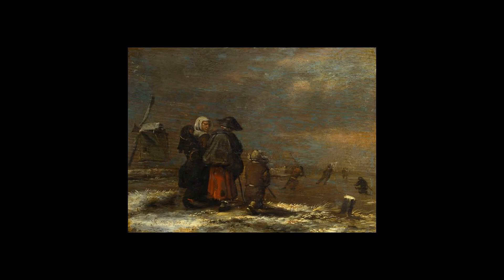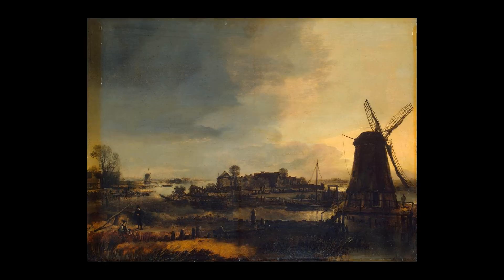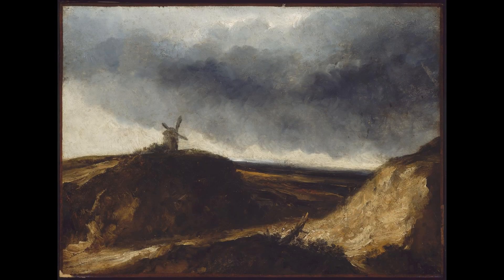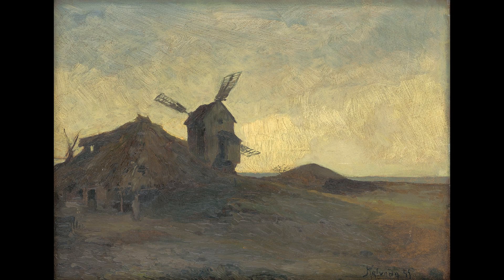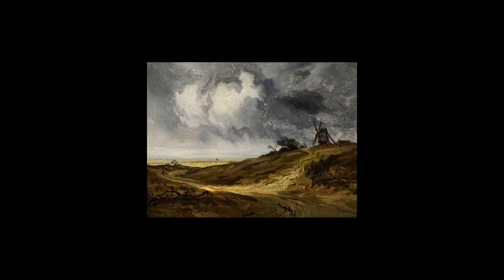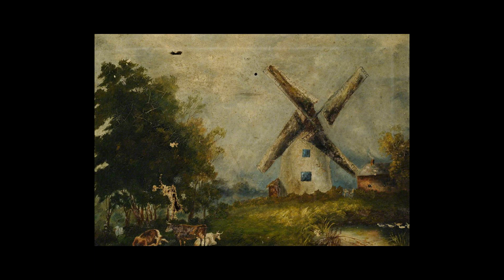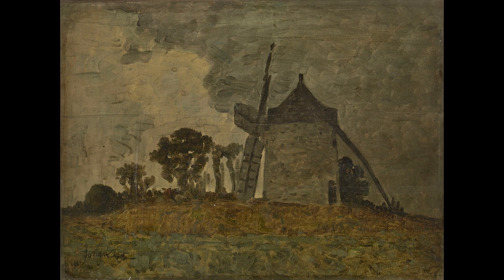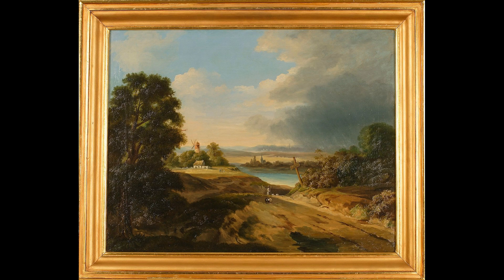Landscape with a windmill